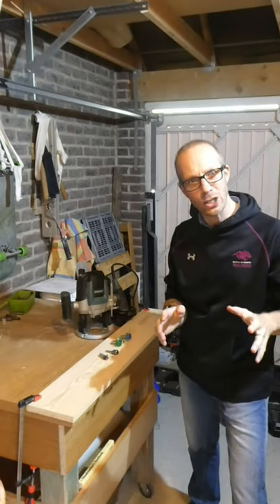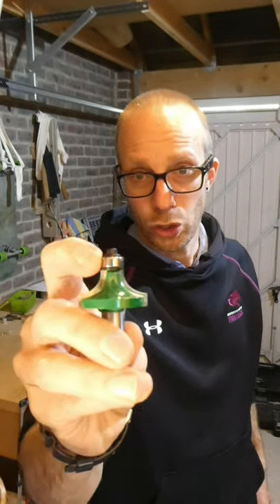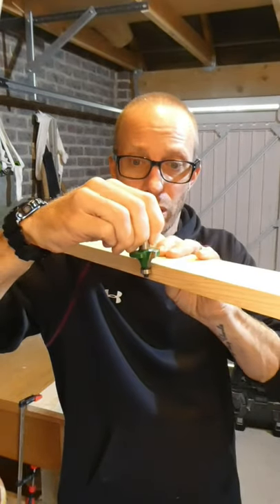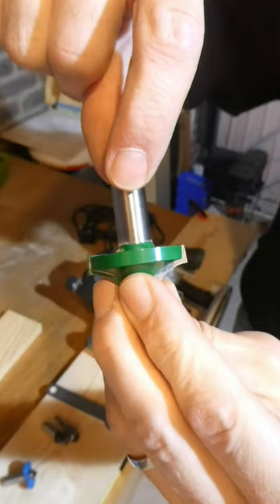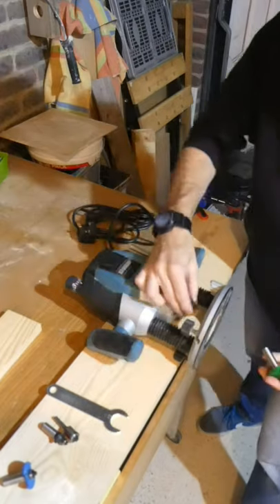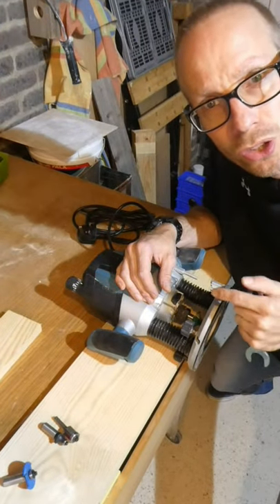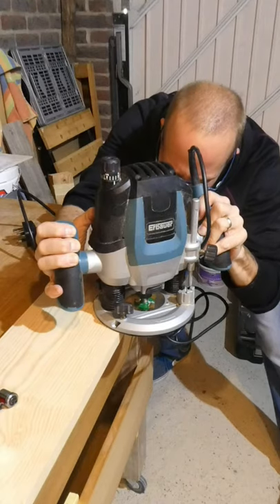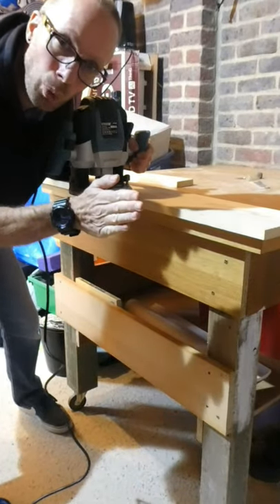How to put a radius on a piece of timber using a router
Here's a quick explanation of how to use a router when putting a radius on the edge of a piece of timber